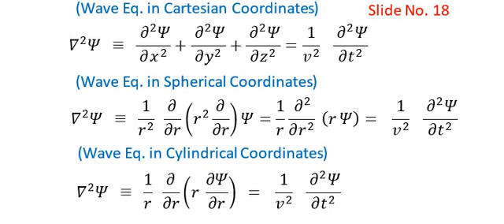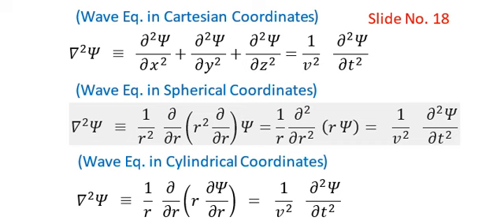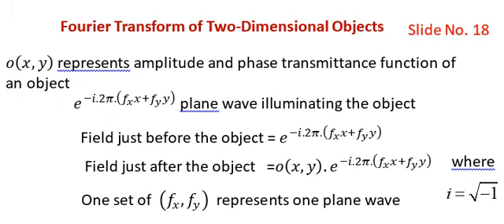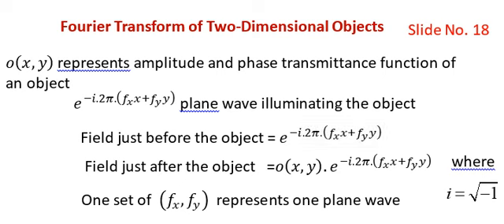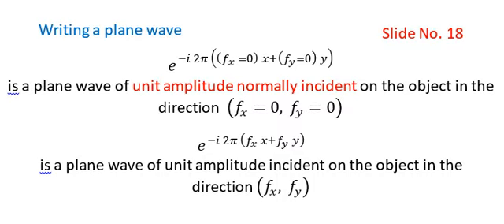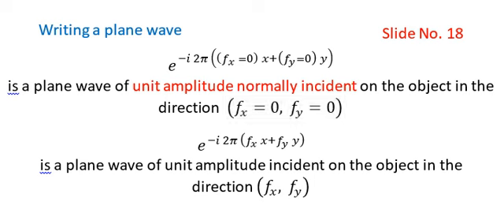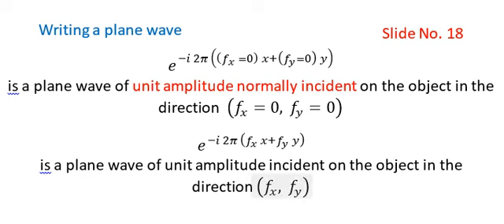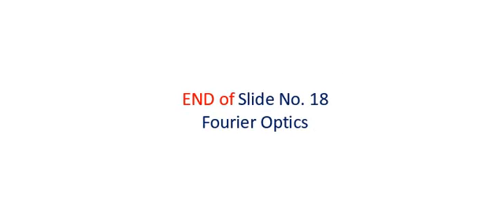Slide 18 Fourier Optics Course